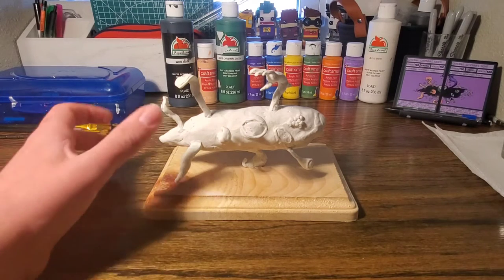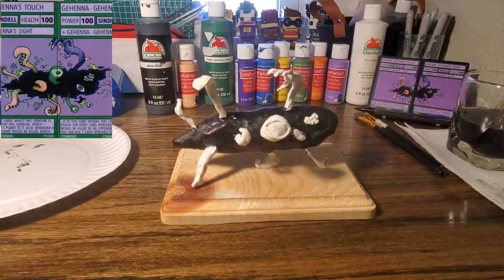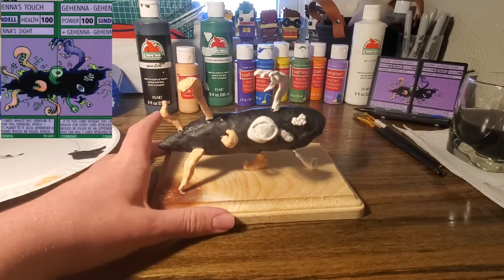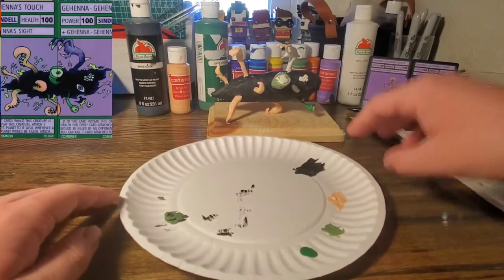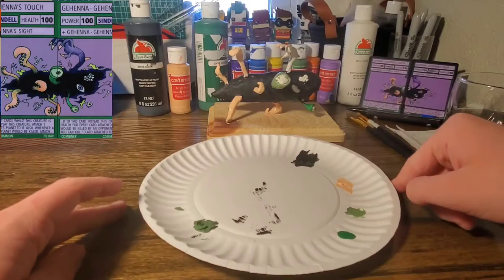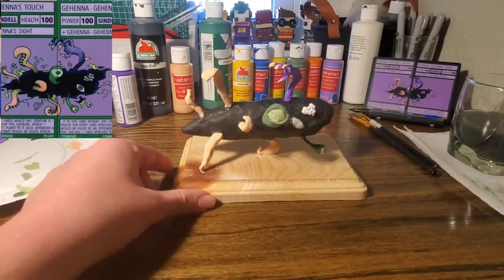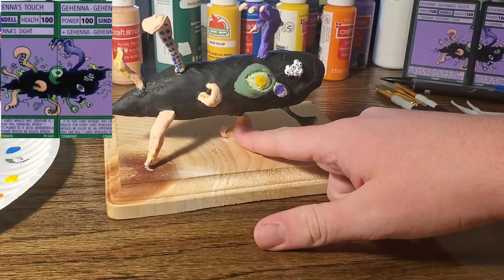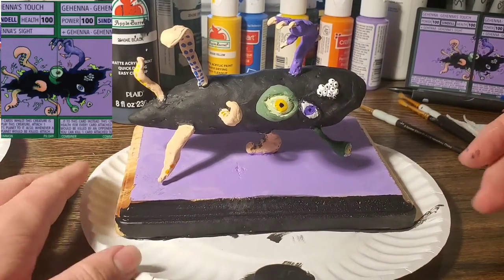Painting The Galaxy: Episode 4 Gehenna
Enjoy the video, and thanks to TheFatRat for the music
Gehenna from Chaos Galaxy TCG